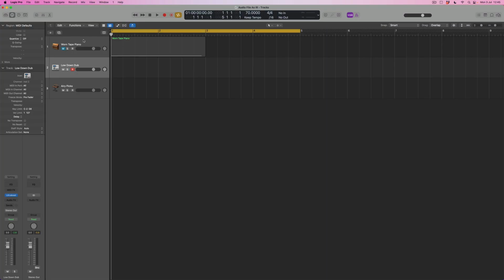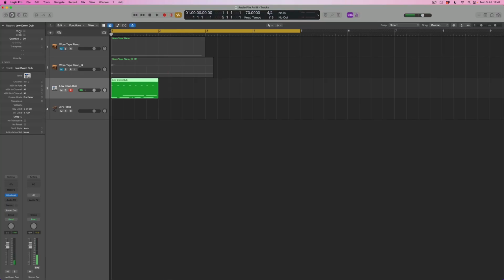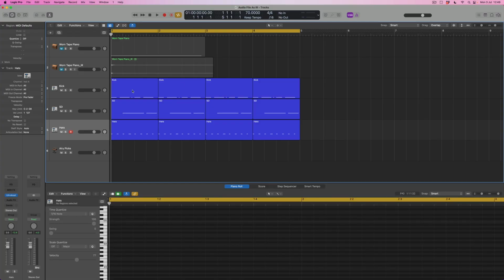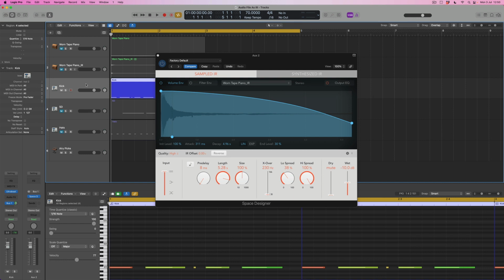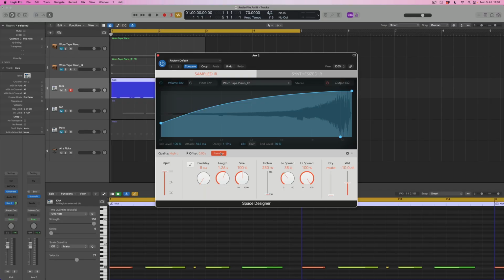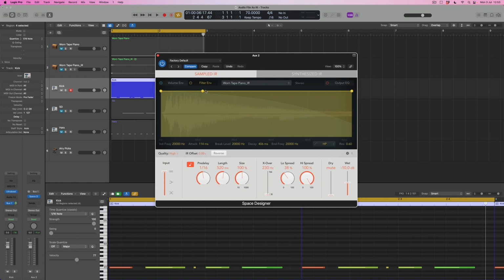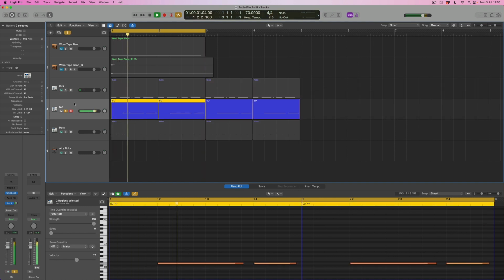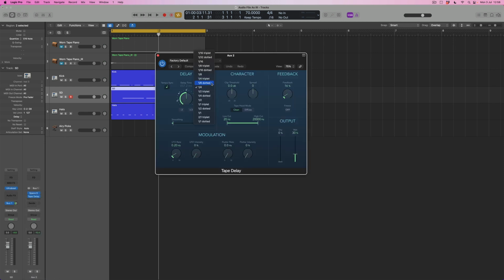LOGIC PRO X - Audio File As Impulse Response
As we saw in the One Note Track video, the Impulse Responses within Space Designer are capable of far more than 'only' regular reverb treatments. The Ghost Rhythms used in that video show that a single note can trigger an ethereal, cascading rhythm to add subtlety or drama to your tracks.

In this episode, Jono is looking at another way in which creative Impulse Responses can be made, by taking a simple, wonky-pitched piano note and using this as a sound to 'wrap around' a set of drum samples, convolving them into the piano. As we'll see, the contrasting frequency spectrums of the Kick, Snare and Hats will elicit a different response from our impulse response. If you like working with pitched drones as a foundation for your tracks, here's a creative way to approach a new way into creative sonic worlds.

00:00 Intro
00:38 Understanding Space Designer
01:47 Creative Impulse Responses
02:28 Converting note to Audio file
03:07 Programming and splitting a beat loop
05:21 Sending Kick to new Space Designer treatment
07:23 Editing the Impulse Response
09:36 Space Designer filter treatment
11:12 Snare feeding the Impulse Response
12:39 Hats and full kit into Impulse Response
13:35 Enhancing the treatment with Delay
14:33 Expanding the track around the treatment
15:46 Summary